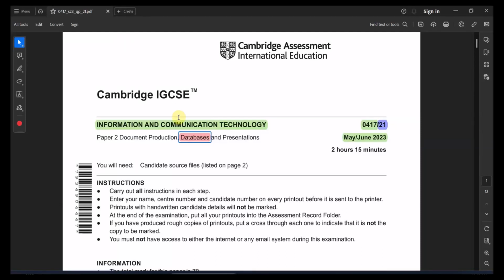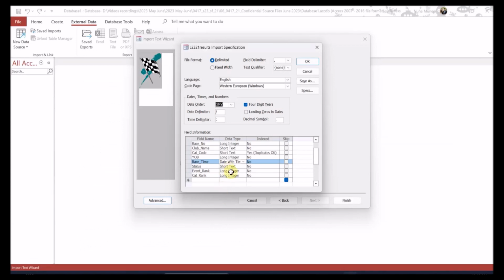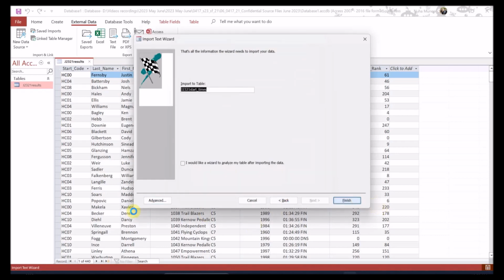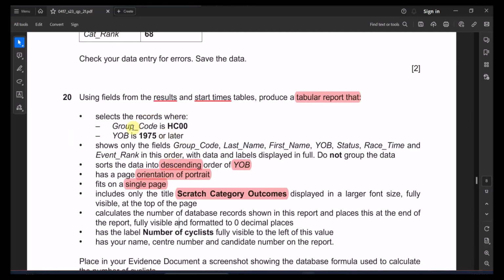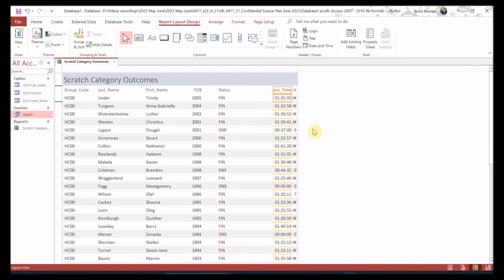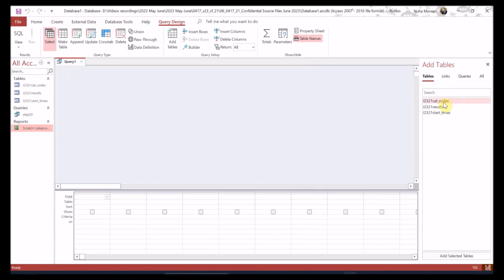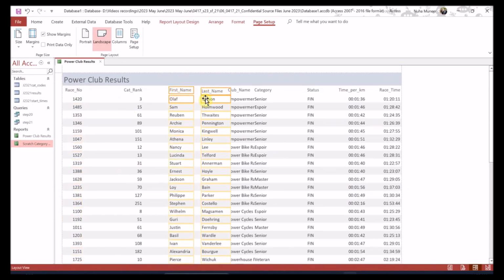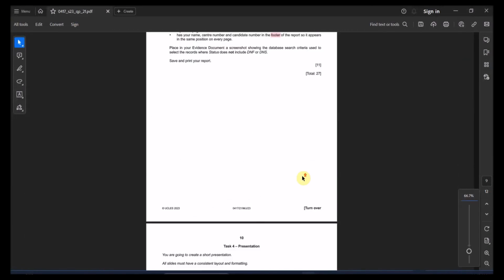IGCSE ICT | May June 2023 | Paper 21 | Data Manipulation Access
TIME STAMPS
00:00 Intro
00:13 Task 3 - Question 15
09:21 Question 16
11:22 Question 17
13:12 Question 18
17:00 Question 19
18:57 Question 20
32:47 Question 21